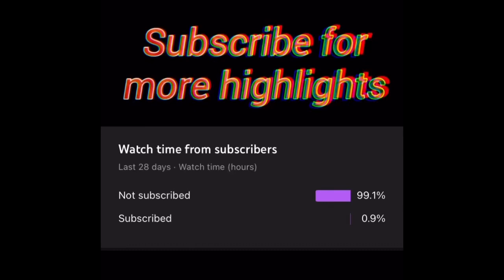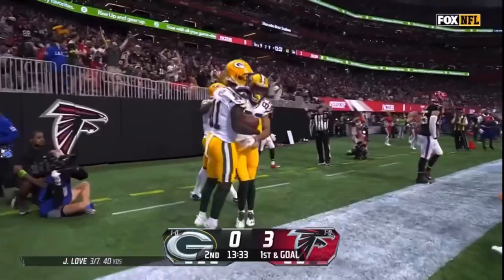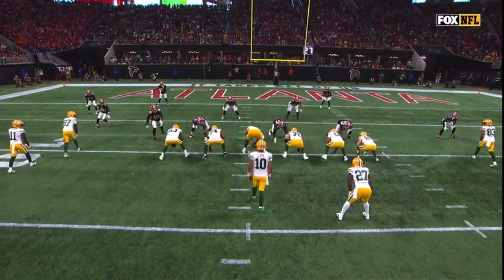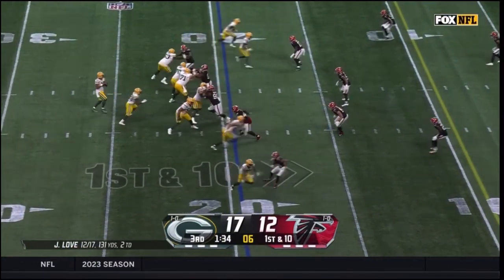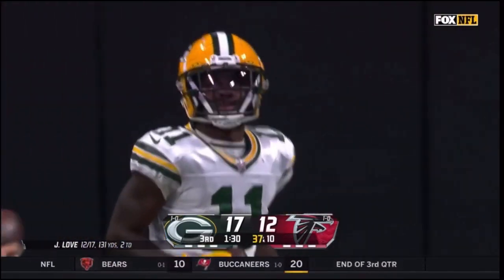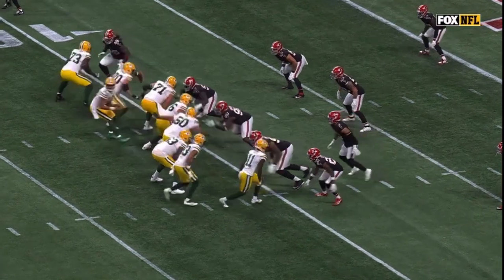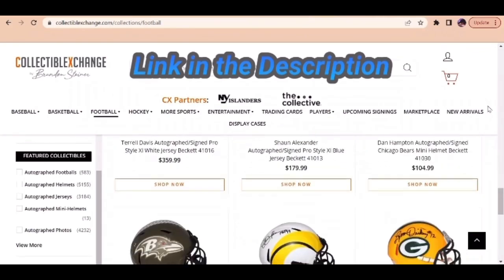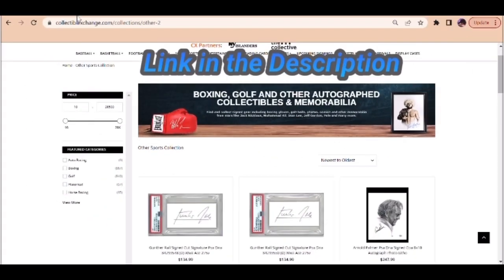Packers Rookie WR Jayden Reed Scores TWICE In Week 2 | 2023 ALL CATCHES vs. Falcons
The Michigan State product scores twice for an undermanned Packers offense

All footage owned by the NFL